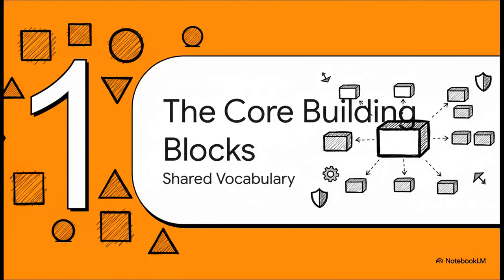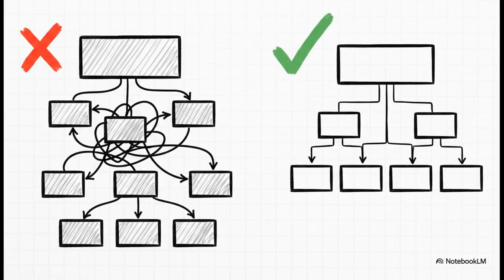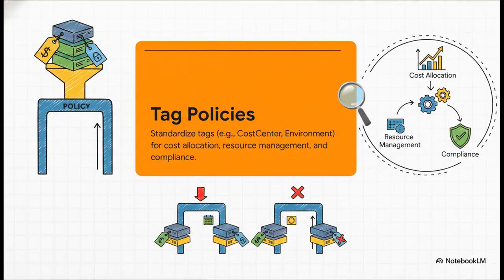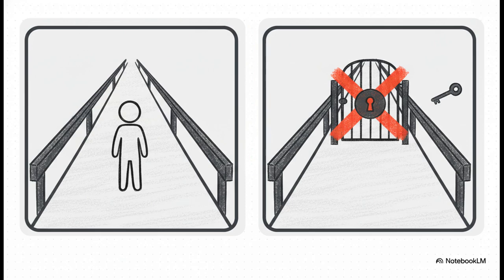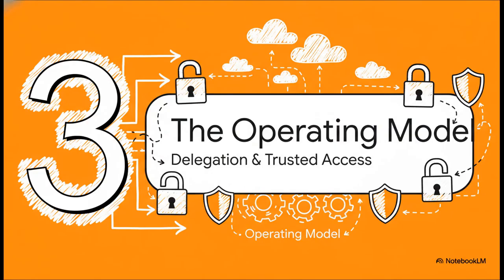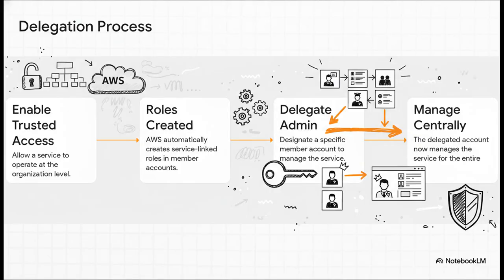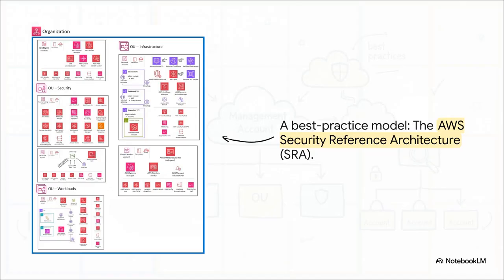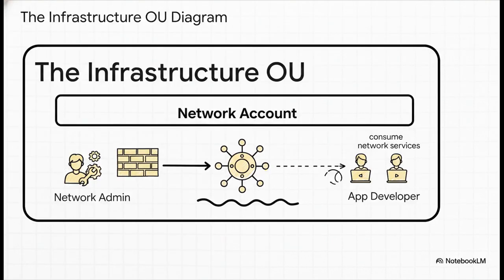Organizations Essentials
Are you gearing up for the AWS Solutions Architect exam? You know AWS Organizations will be on the test, but simply knowing the name isn't enough. In this deep dive, we move past the basics of folders and OUs to explore the critical configurations that actually matter for building secure, scalable, and well-governed cloud environments.

We break down the "electric fence" concept of Service Control Policies (SCPs), explain why you should avoid deep nesting in your Organizational Units, and walk through the AWS Security Reference Architecture (SRA). Whether you are studying for your certification or auditing your company's current setup, this video covers the delegation models and guardrails that separate a basic setup from a production-ready environment.

In this video, we cover:

The Core Building Blocks: Understanding Management Accounts, Member Accounts, and why your OU structure should stay flat.

Centralized Guardrails: How to use Tag Policies for cost allocation and SCPs to set maximum permission boundaries.

The Operating Model: Demystifying Trusted Access and the "digital handshake" of Delegated Administration.

Best-Practice Architecture: A tour of the AWS Security Reference Architecture (SRA), including the Security OU and Infrastructure OU.

⏱️ Timestamps: 00:00 - Introduction: Beyond the Basics 00:46 - Core Building Blocks & Vocabulary 01:26 - Why You Should Avoid Deep OU Structures 01:55 - Centralized Guardrails (Tag Policies) 02:36 - Mastering Service Control Policies (SCPs) 03:33 - The Operating Model: Delegation & Trusted Access 04:40 - How the Delegation Process Works 05:31 - The AWS Security Reference Architecture (SRA) 06:02 - Deep Dive: The Security OU 06:27 - Deep Dive: The Infrastructure OU 07:11 - Conclusion: Is Your Org Truly Configured?